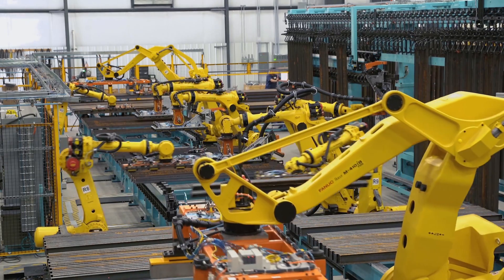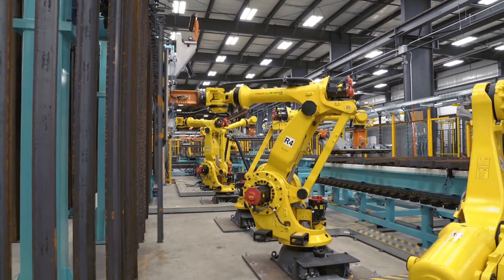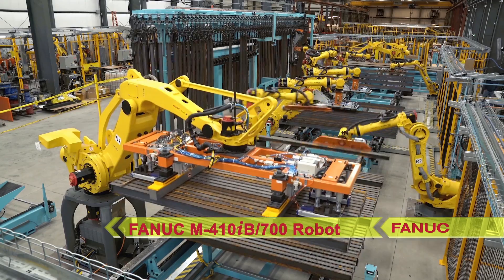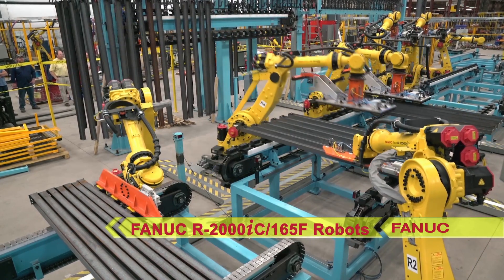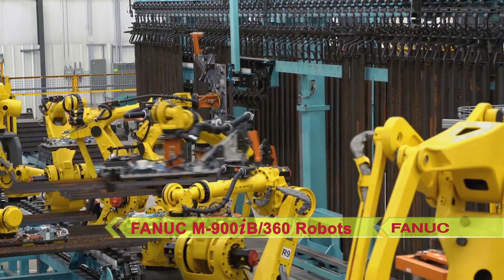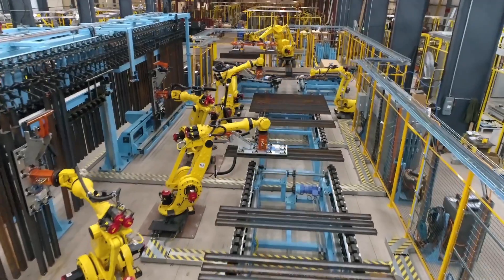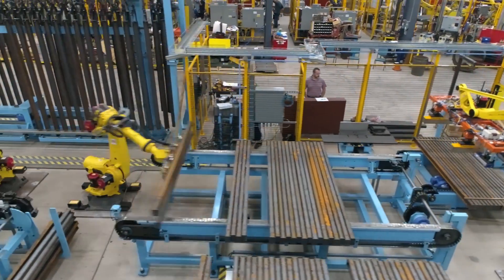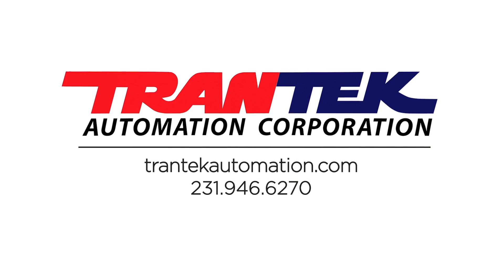Automated System Uses Robots to Hang Steel I-Beams for Washing & Coating – TranTek Automation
FANUC America Authorized System Integrator TranTek Automation developed this automated system to utilize a total of nine highly reliable FANUC robots to transfer and hang steel I-beams. The purpose of this system is to unstack, separate and hang the beams onto hooks on a monorail conveyor. The beams then travel through a pretreatment wash and then coating line, and return to the automation cell for restacking.

The process starts as a FANUC M-410iB/700 robot uses industrial magnets to lift a full horizonal layer of beams from the stack. The robot places the stack on a flat top chain conveyor, which carries the beams down to two FANUC R-2000iC/165F robots. These two FANUC robots grip the beams with Magswitch grippers one-at-a-time, then place them onto a nest conveyor horizontally, each robot alternating. The beams then travel down the conveyor to two FANUC M-900iB/360 robots that grip three beams at a time with Magswitch grippers, then transfer and orient the beams vertically before hanging them onto the hooks. Again, when the finished beams return, the reverse process is used to stack the beams back into layers.

In addition to being extremely efficient and reliable, the system is also very flexible and can be used for a diverse range of beam products. To learn more about FANUC America Authorized System Integrator TranTek Automation, please